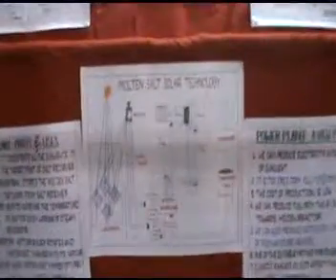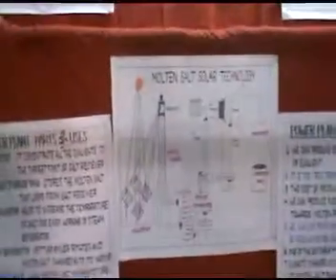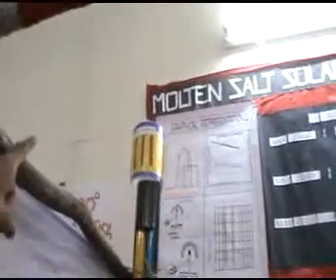Moulten Salt Solar Tech